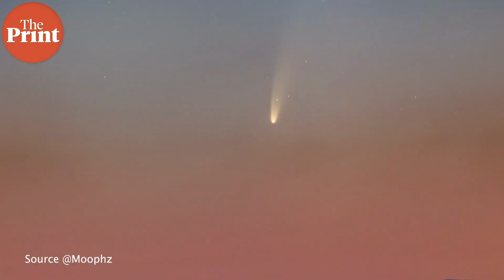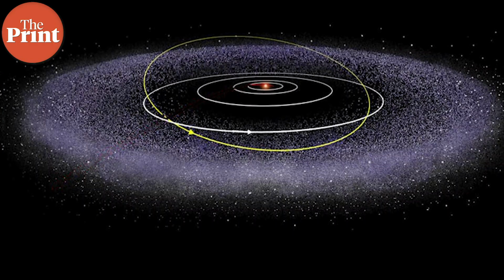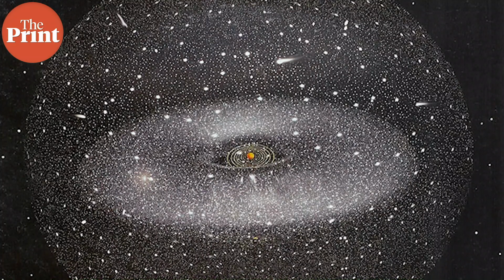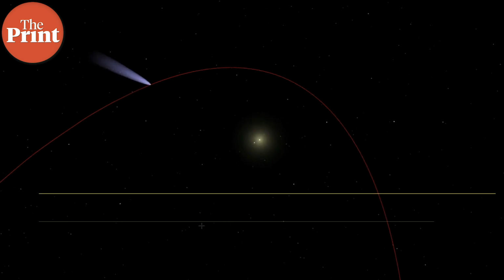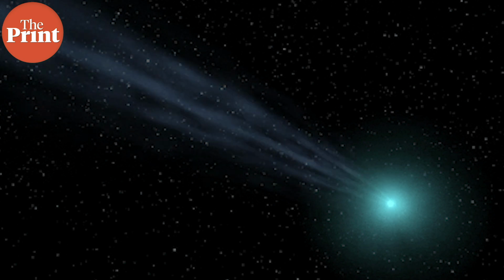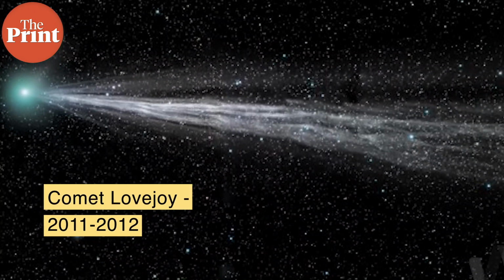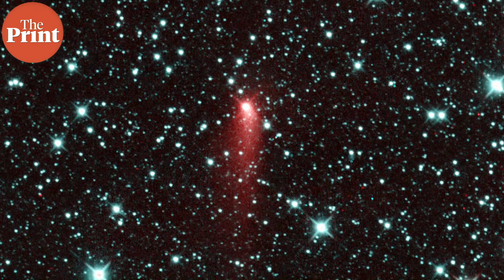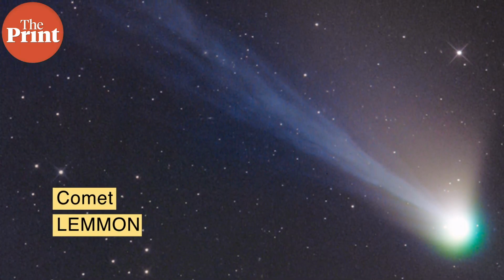What are comets and how are they formed?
As Comet NEOWISE makes its way past the earth after passing the sun, it continues to be visible in the morning sky before moving on to the evening sky. ThePrint’s Sandhya Ramesh explains all about NEOWISE and comet formation.

Good journalism needs support from great people like you.